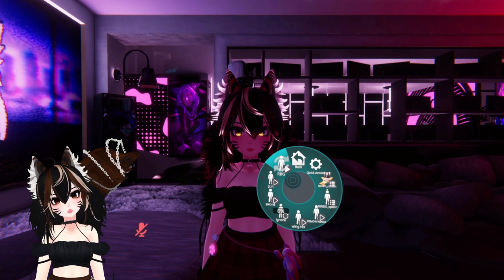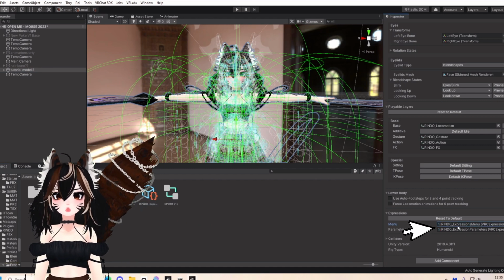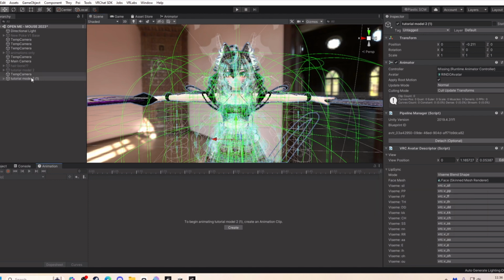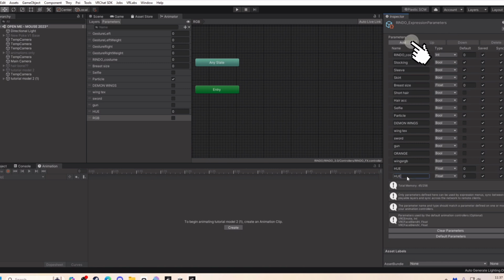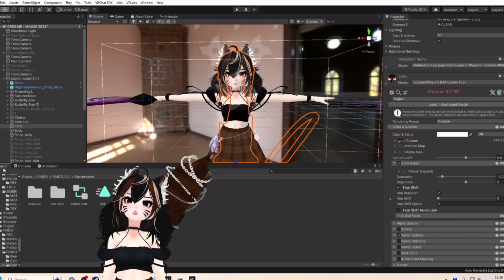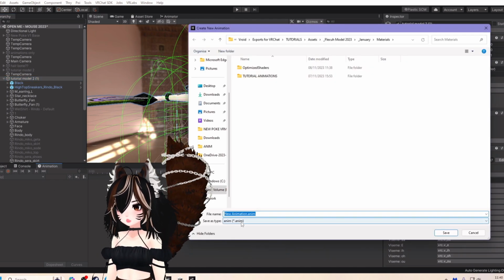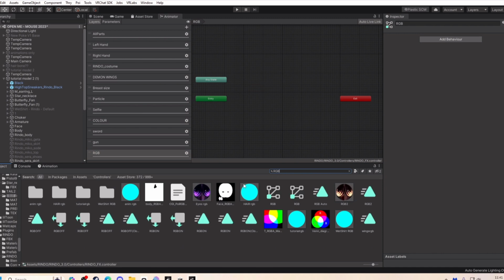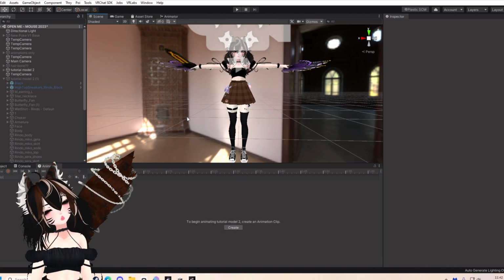How to add colour changing toggles on your VRChat Avatar 2023! Rainbow hue shift and rgb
This tutorial will go through adding fx layers, animations, tabs and materials to get vpcolour changing materials for your Avatar.

If this helps or if you just want to come hang out and play games, please drop me a follow over on Twitch 💙